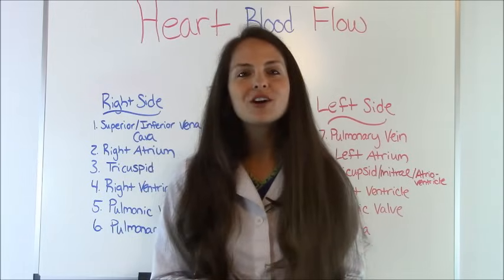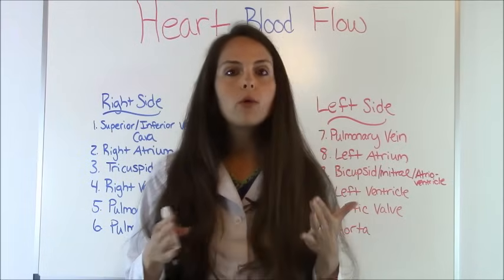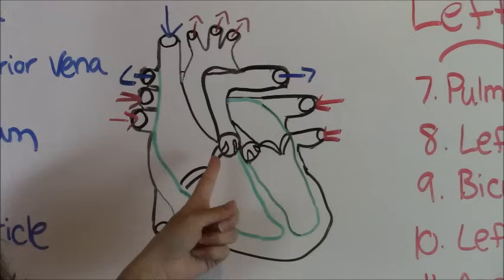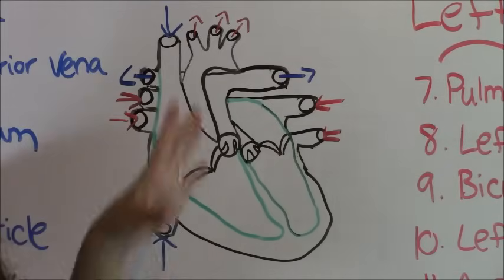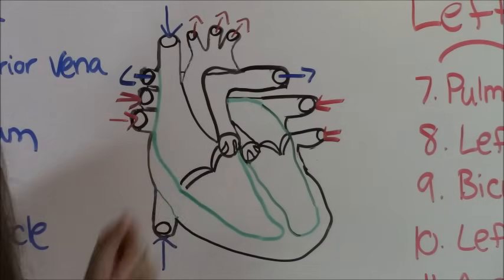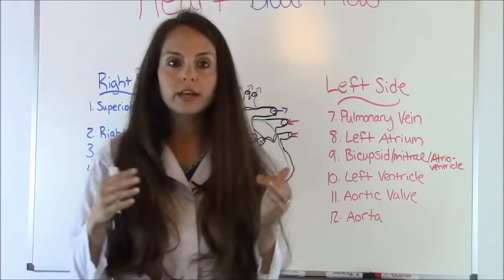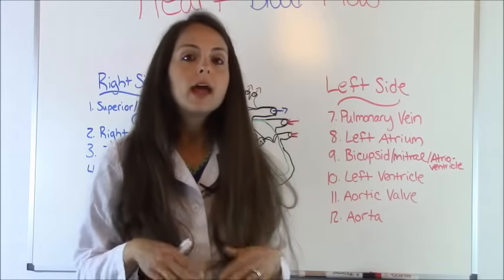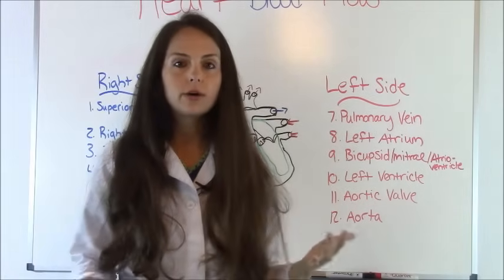Blood Flow Through the Heart | Heart Blood Flow Circulation Supply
Blood flow through the heart that details how unoxygenated and oxygenated blood flows through the circulation supply to the right atrium, tricuspid valve, right ventricle, pulmonic valve, pulmonary artery, lungs, pulmonary vein, left atrium, bicuspid valve, left ventricle, aortic valve, aorta, and to the body.

There tricks to learn the blood flow through the human heart (with a FREE QUIZ--see link at the end of this description). This easy-to-follow tutorial will explain (in simple terms) how you can remember the blood flow of the heart. I offer some memory tricks to help it stick in your mind, no need for an animation.

Learn easy way on how to memorize the heart blood flow. This easy explanation will help you understand how the blood flows from the atriums to ventricles and eventually to the body.

"Diabetes Health Managment" Helps prepare you for the HESI Anatomy and physiology section on the HESI A2 exam.